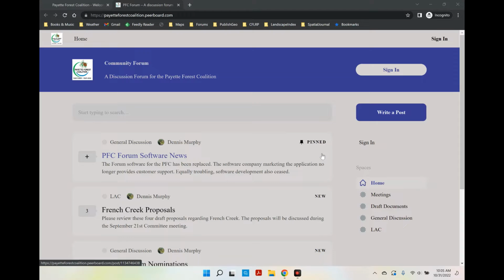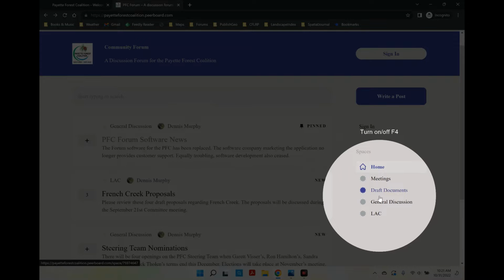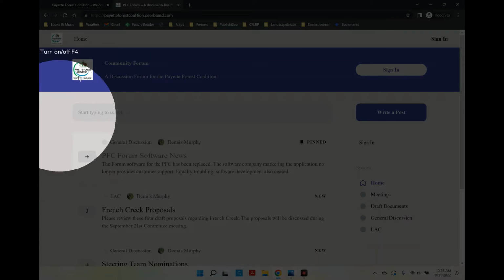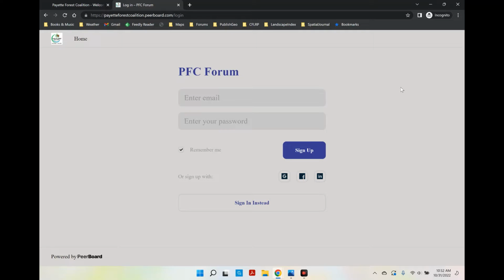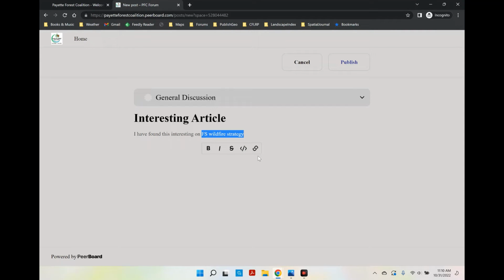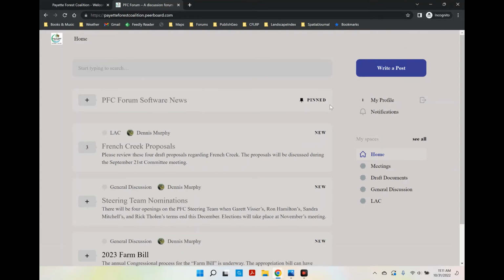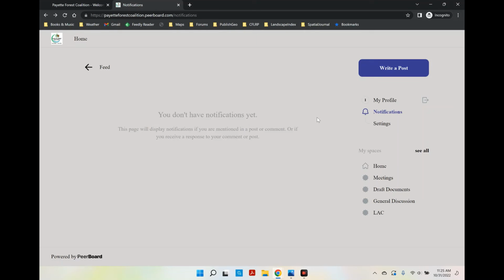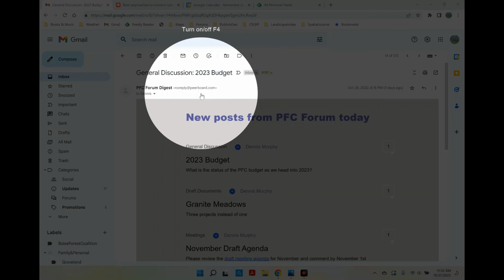PFC Forum Tutorial November 2022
A tutorial introducing the functions of the new Forum Discussion software